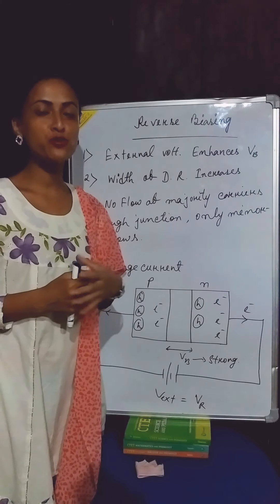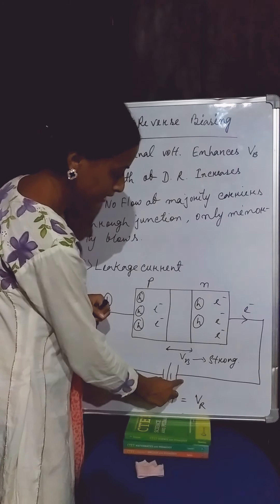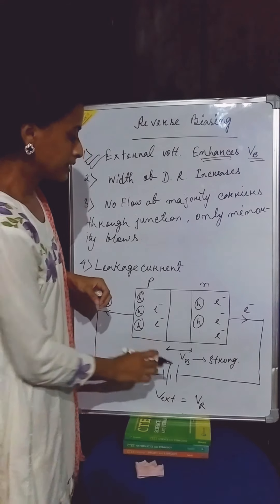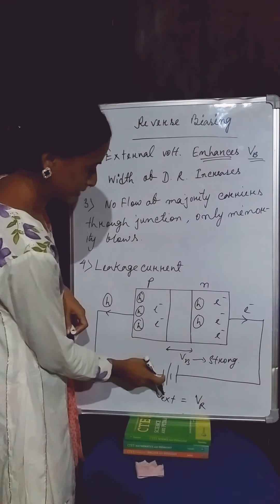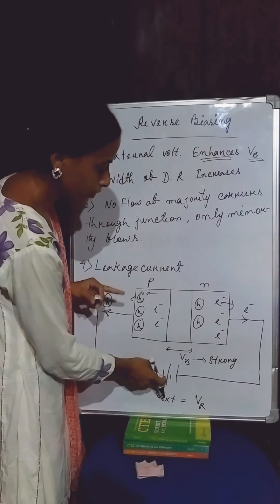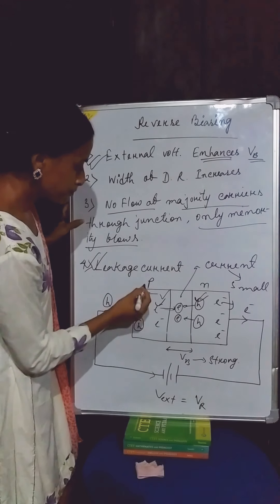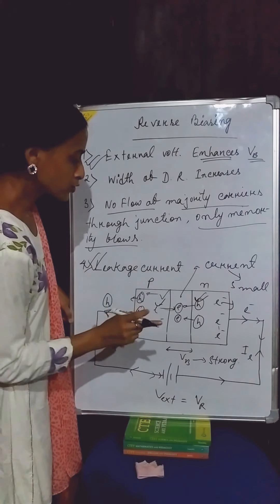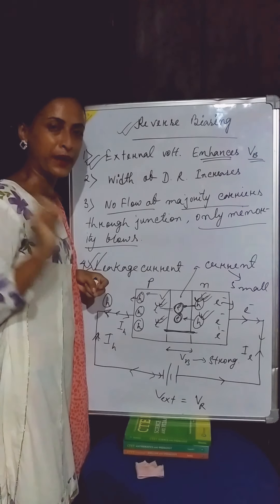class 12 physics | NCERT | Semi conductor Devices | Diode |Biasing